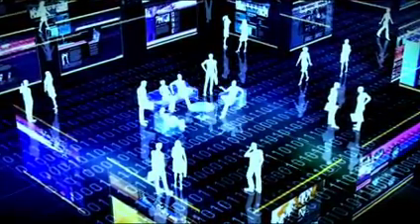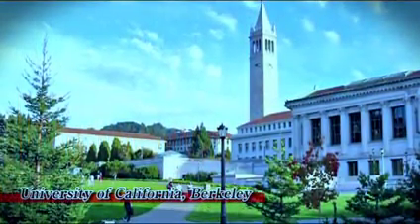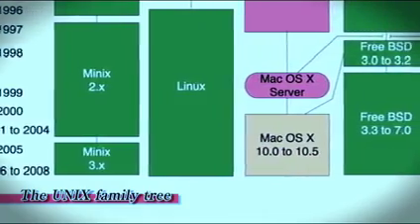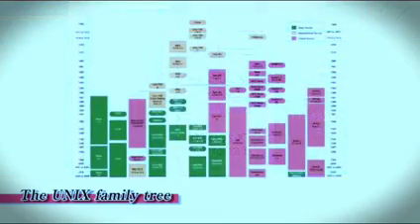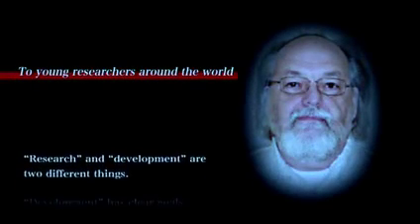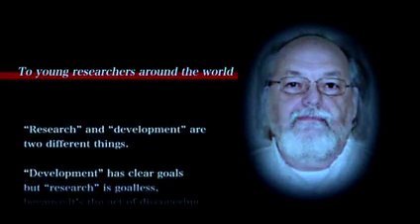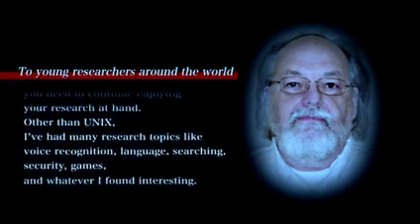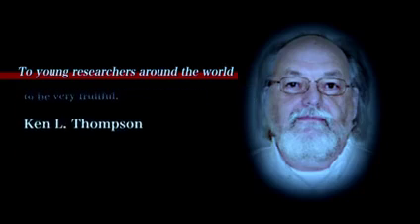Ken Thompson Biography | Computer Scientist | Unix OS | Who is Ken Thompson